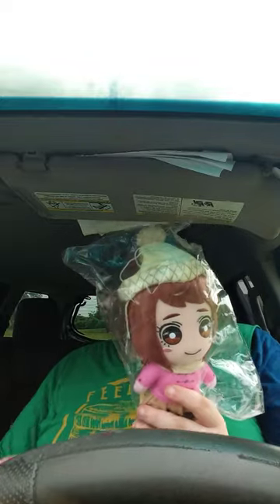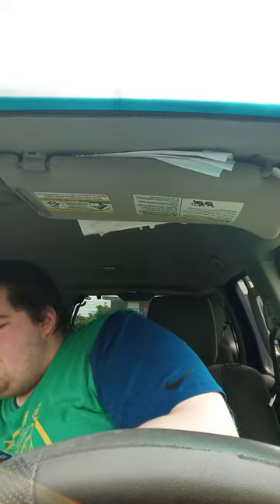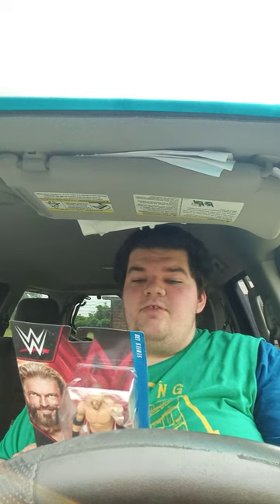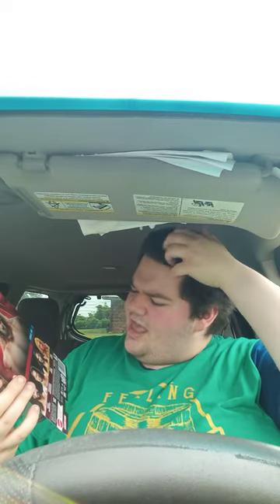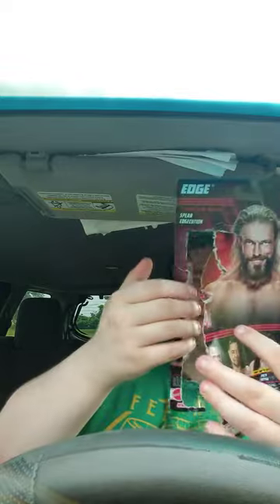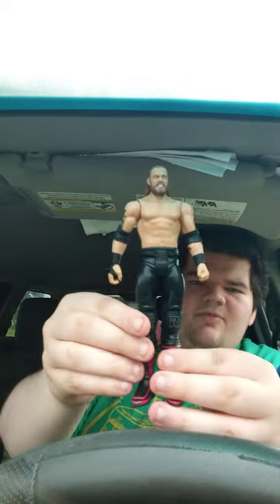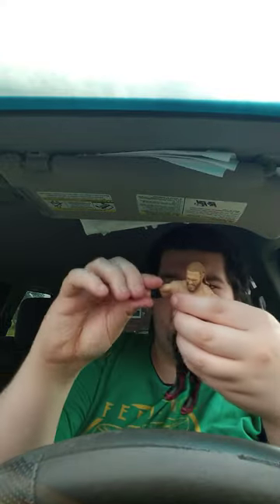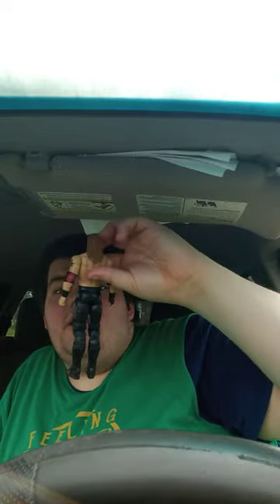WWE Mattel Basic Series 138 Edge Unboxing